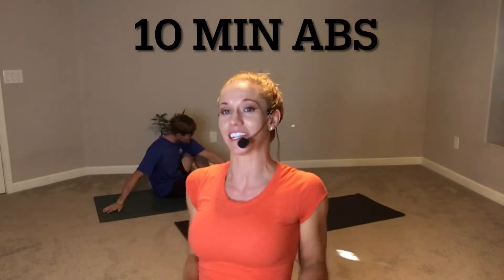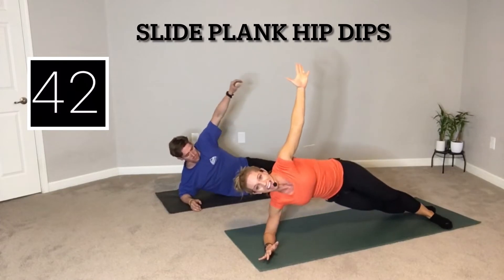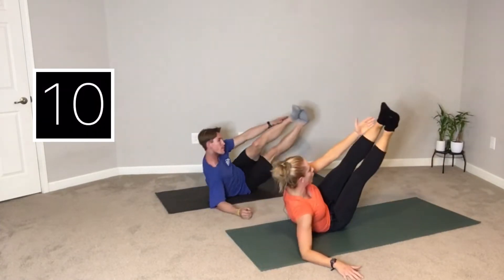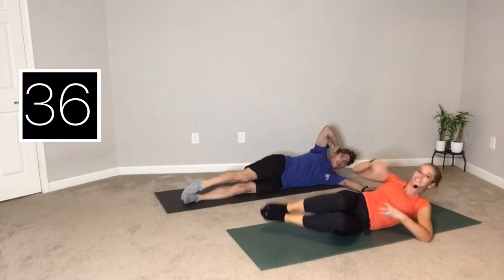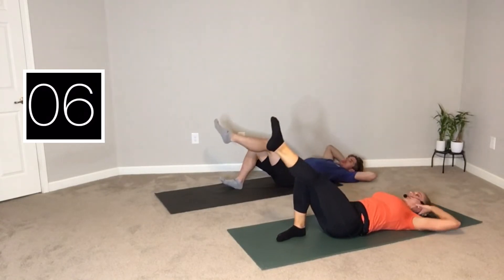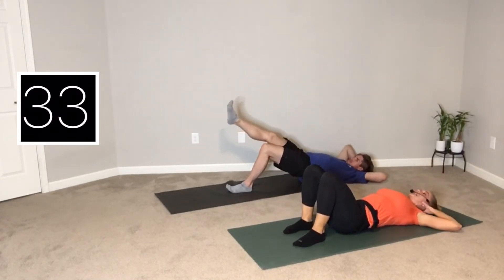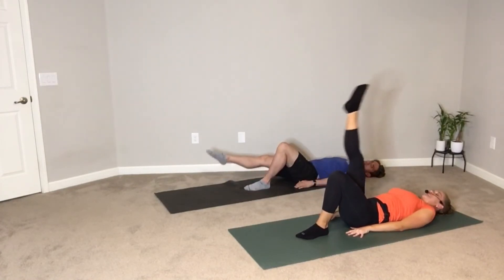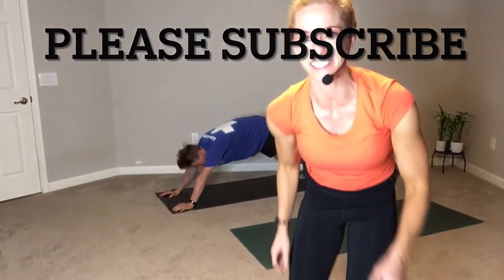10 min Ab core workout | No equipment, No repeat | Mat Floor workout | Stronger Abdominals